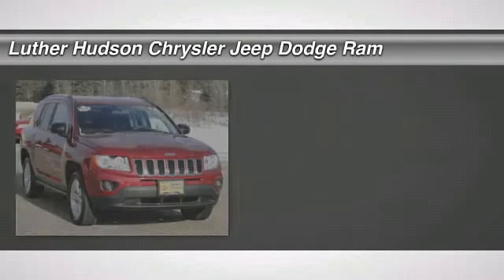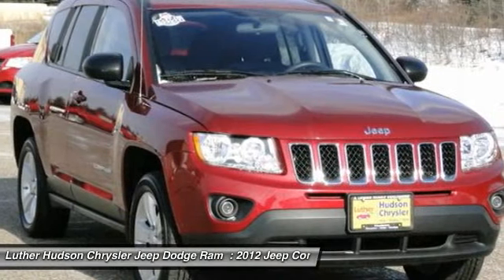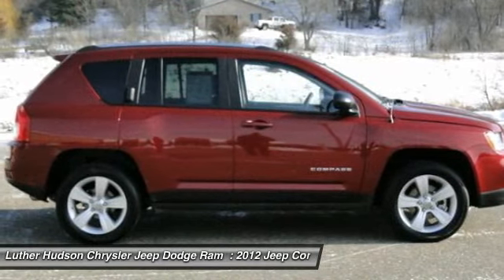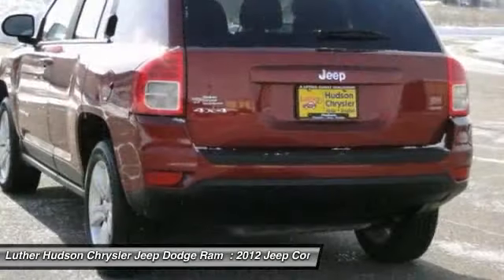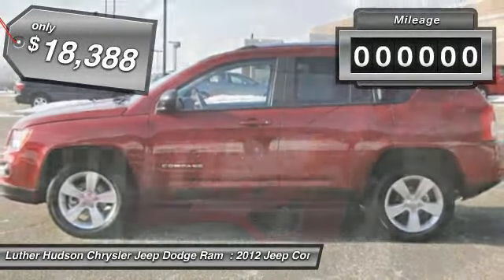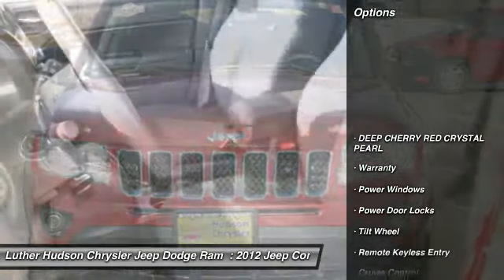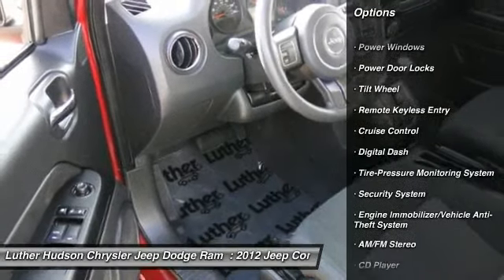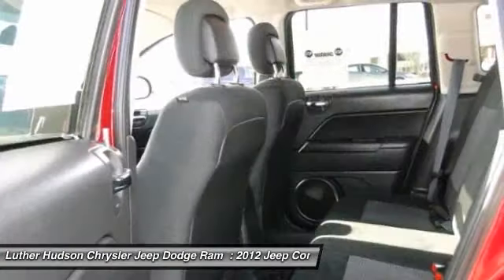2012 Jeep Compass Minneapolis Hudson P5092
2012 Jeep Compass

**ONE-OWNER**CARFAX CERTIFIED** SPORT TRIM! ===17 ALLOYS=== GREAT DEAL $1,000 below NADA Retail., FUEL EFFICIENT 28+ MPG's Hwy! ===Deep Cherry Red Crystal Pearl Coat exterior with Gray Premium Cloth interior. FEATURES INCLUDE: Heated Mirrors, Four Wheel Drive, iPod/MP3 Input, MP3 Player, Head Airbag, CONTINUOUSLY VARIABLE TRANSAXLE II , FRONT SEAT SIDE AIRBAGS , Aluminum Wheels SEE MORE! KEY FEATURES INCLUDE: Heated Mirrors, Four Wheel Drive, MP3 Player, Aluminum Wheels, iPod/MP3 Input. EXPERTS ARE SAYING: Available all-wheel drive, refreshed interior design. -CarAndDriver.com. Great Gas Mileage: 28 MPG Hwy. A GREAT TIME TO BUY: Sport with Deep Cherry Red Crystal Pearl exterior and Dark Slate Gray Interior interior features a 4 Cylinder Engine with 172 HP at 6000 RPM*. Priced $1,000 below NADA Retail. Our brand new facility is located just south of I94 at exit #2 (Carmichael Road). We have the best trained technicians for your service needs and the largest inventory of new and used Chrysler, Jeeps, and Dodges in the St. Croix Valley. From Woodbury to Menomonie, Hudson Chrysler is your 5 Star dealership.